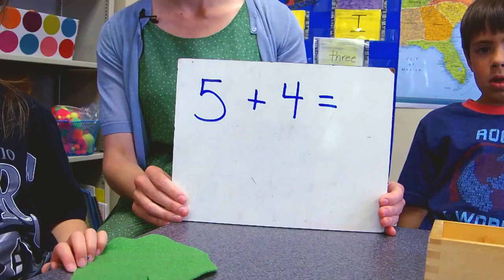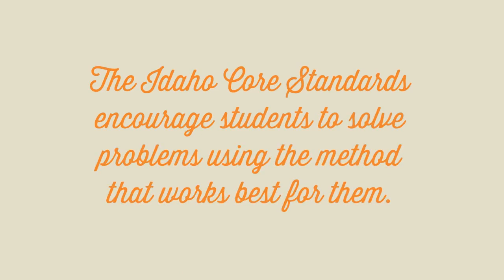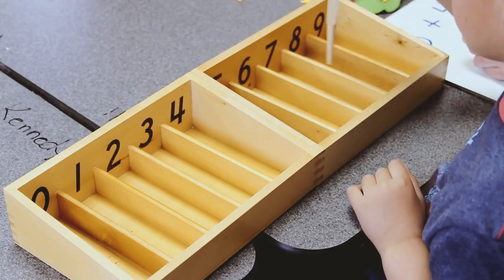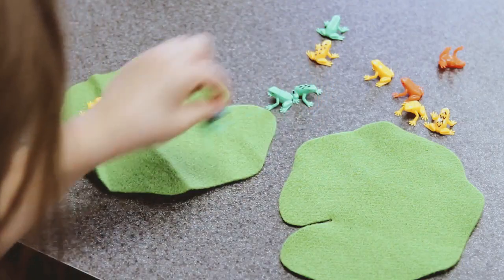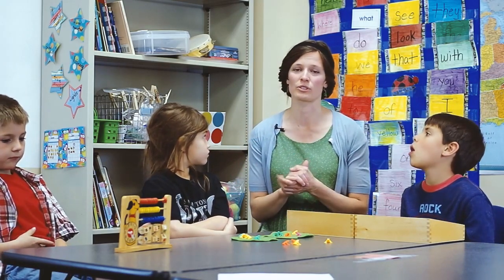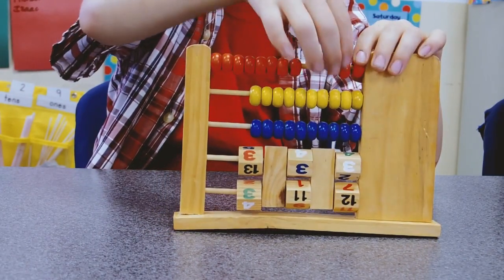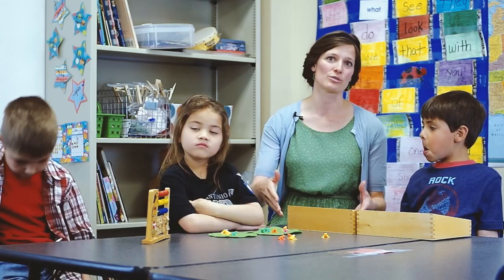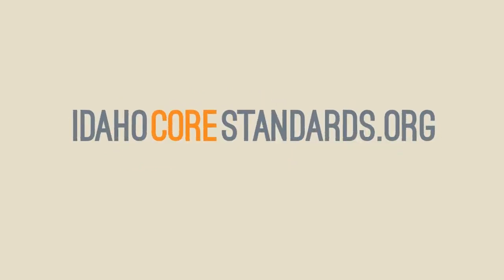The Core Standards - Kindergarten - Math in Minutes